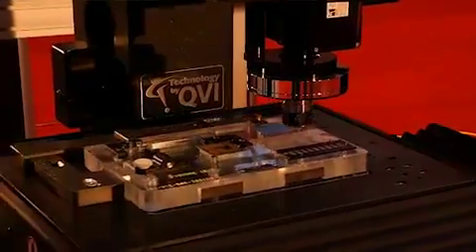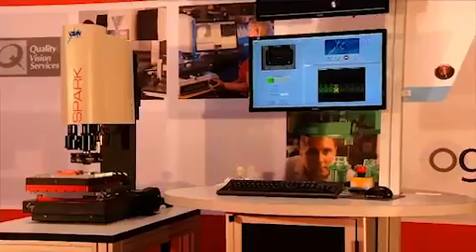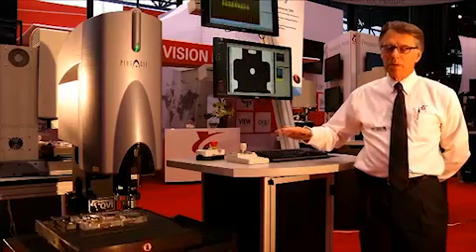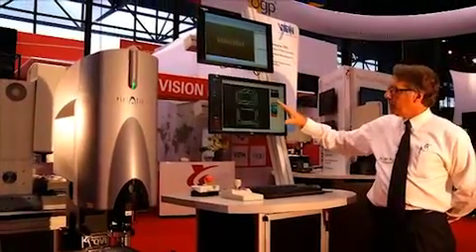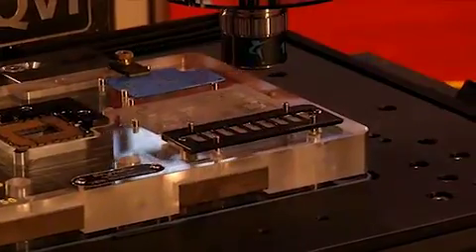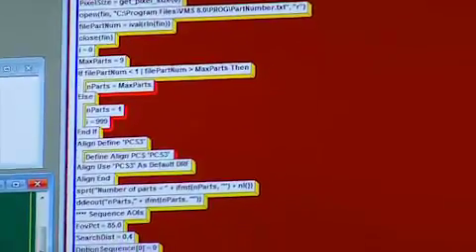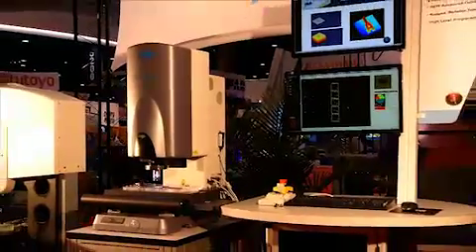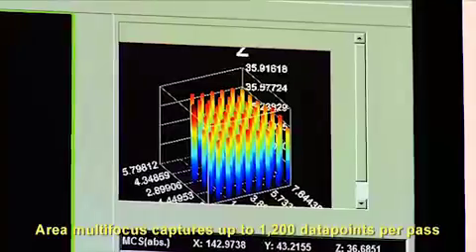VIEW Micro-Metrology High Performance Video Measuring System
Non-contact optical metrology systems
VIEW Micro-Metrology produces high accuracy video coordinate measuring systems for process control metrology.

VIEW Micro-Metrology is the combination of Micro-Metric and VIEW Engineering, two technology-leading companies each with over 30 years of experience designing and building the world's best non-contact optical metrology systems that have joined together under Quality Vision International, the world's largest vision metrology company.

We offer two families of high-precision systems: our high-speed, high accuracy coordinate metrology systems from VIEW Engineering measure complex components, and our microscopy systems from Micro-Metric measure semiconductor and MEMs wafers, hard disk head sliders and photomasks.

All VIEW Micro-Metrology systems use our exclusive Dual Magnification Optics System to provide accurate images under a wide variety of lighting conditions.

The Dual magnification optics system provides two internal magnification multipliers - "Low" magnification is a 1X multiple of the front lens, while "High" magnification is a 4X multiple. Both magnification images are always present; selecting one camera or the other determines the magnification image that is used for measurement. The choice of low or high magnification is instantaneous and requires no movement of any optical element so there is no change in calibration or datum references. This makes for a highly accurate and repeatable system.

The dual magnification optics system also provides a direct through-the-lens surface light, an optional Ronchi Grid pattern projection for increased focus resolution, and provisions for a through-the-lens laser for precise height and contour measurements.

All VIEW Micro-Metrology systems are equipped with high brightness LED illuminators. Back-light and through-the-lens surface light are standard on all machines. During programming and automatic measurements, the light source and intensity for each measurement may be programmed to best illuminate the feature of interest.

For surface features that are at an angle with respect to the X-Y plane, VIEW Micro-Metrology's Programmable Ring Light (PRL) may be used. In addition to programmable intensity, the PRL offers three unique degrees of freedom in lighting the scene:

The direction of the illumination may be selected.
The angle of incidence of the light may be selected.
The color of the illumination may be selected

3D Surface Measurement

AMF™ is an advanced video analysis technique that uses the data collected from a normal video auto-focus step and turns it into a 3D image of a feature. In addition to 3D information, it provides height or depth measurement of multiple features of a single image. This technique can be used to measure flatness, roughness, height, and volume. It is faster than any scanning method requiring XY stage motion.

This is yet another example of VIEW Micro-Metrology's commitment to advancing technology for video metrology applications.

CiC™ measurement takes "snapshots" of a part image as the part is continually moved beneath the system optics. VIEW Micro-Metrology's exclusive CiC technique can map a large surface area, stitching together individual images so they can be analyzed as a whole. Depending on the part geometry being measured, cycle time is reduced significantly without compromising measurement performance.